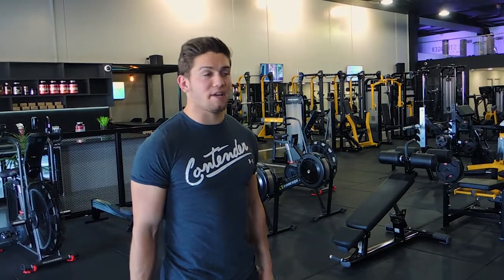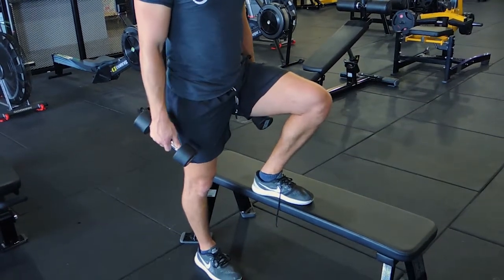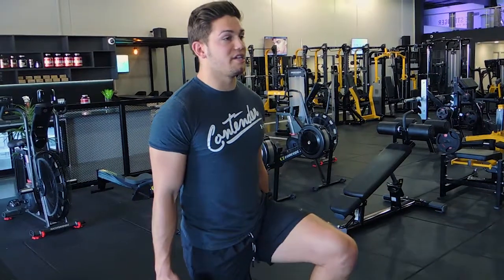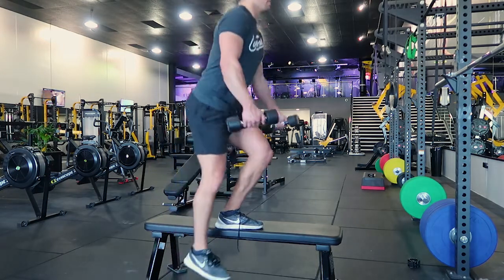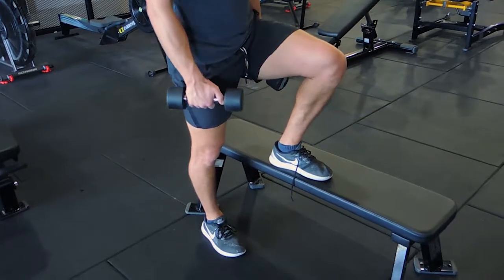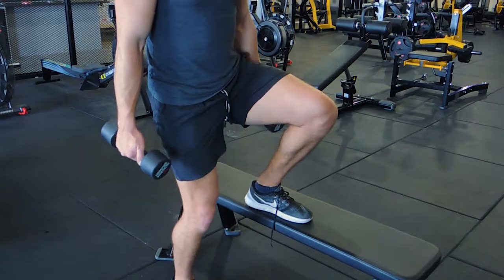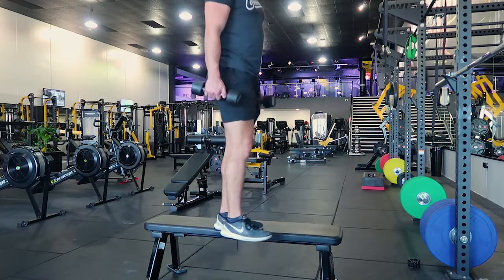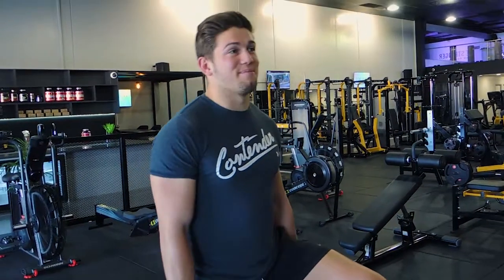Pistol Step Up